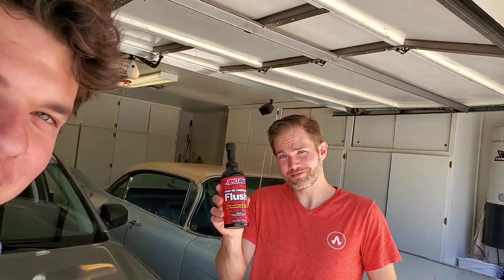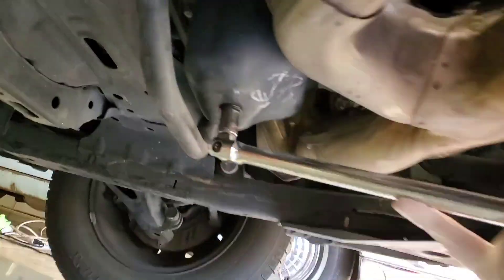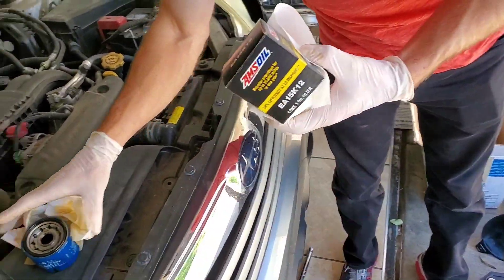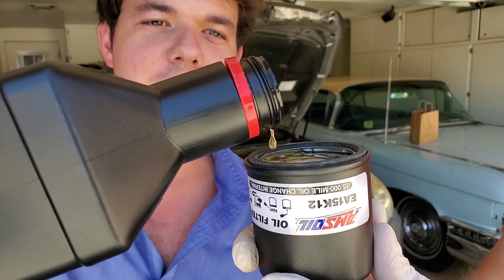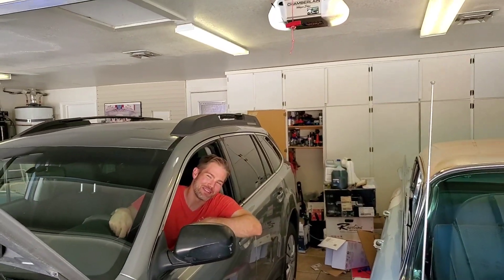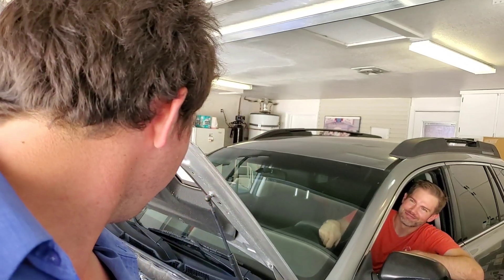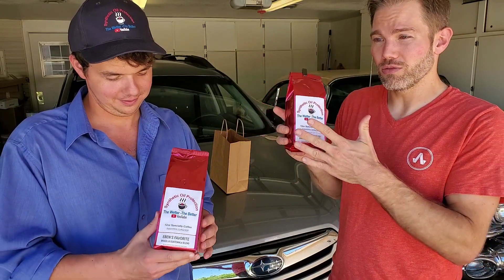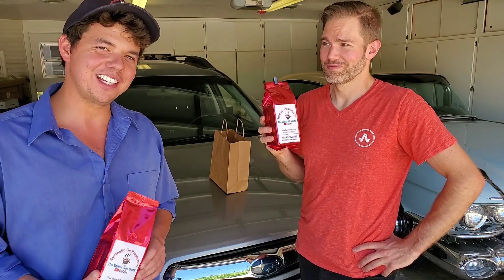2011 Subaru Outback 2.5L AMSOIL Engine Flush Oil Change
This is Owens first AMSOIL Engine Flush Oil change on his 2011 Subaru Outback with the 2.5L 4 cylinder engine that holds 4.4qts of motor oil capacity. We used the AMSOIL Signature Series 5W-30 motor oil because it will last the whole year.

     Owen is the guy that makes the coffee for the channel here in Las Vegas.

      Learning about AMSOIL?:

1. Where can I find AMSOIL?

2. What makes AMSOIL different than other oils? -

AMSOIL is 100% Synthetic & has higher film strength & holds up 4× better in turbocharger deposit testing than Mobil 1 EP which protects and separates metal parts, keeping them from wearing and Lasting Exponentially longer

3. Why should I use AMSOIL?: It protects the engine so it will last longer. Less oil changes less often (once per year/15,000 miles) or longer... Save money in Gas & Time making it less expensive than a free oil change over the year

The Power of AMSOIL Signature Series 5W-30 Synthetic Motor Oil protects against harmful deposits on turbochargers 4X better than Mobil1® Extended Performance and 3.6X better than Royal Purple® in industry-standard testing*.